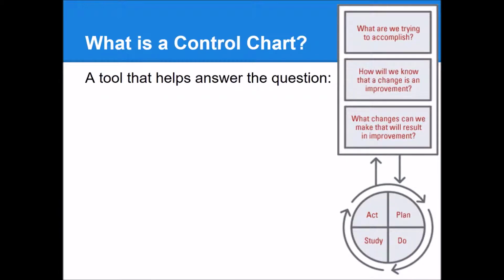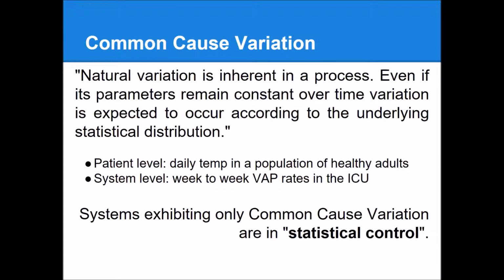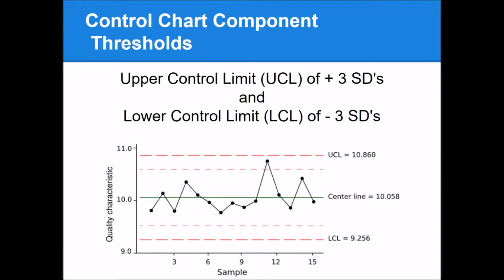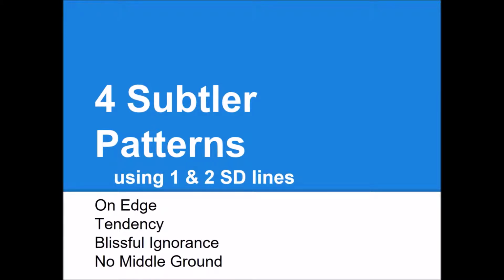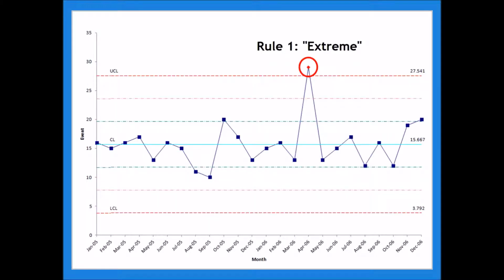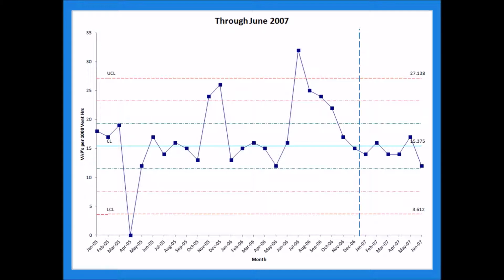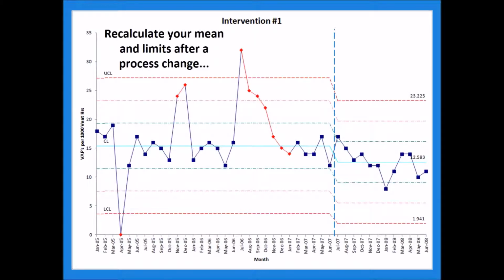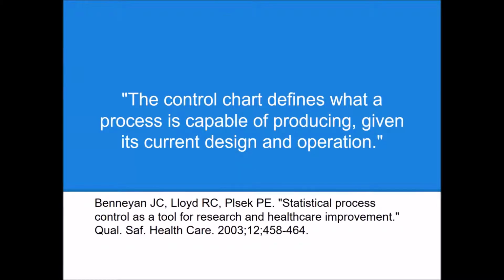7 - Control Charts (super fast)